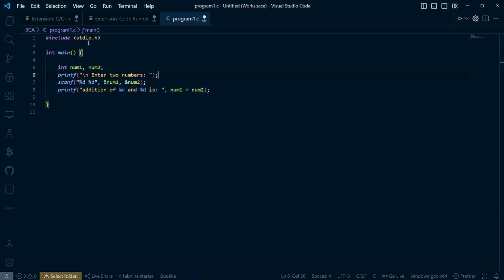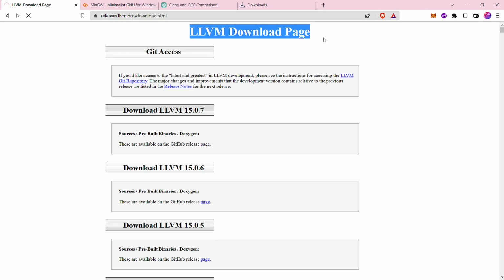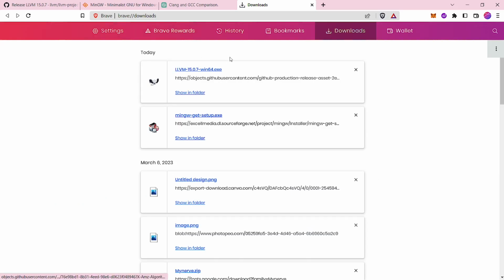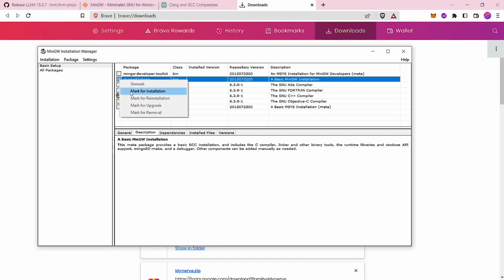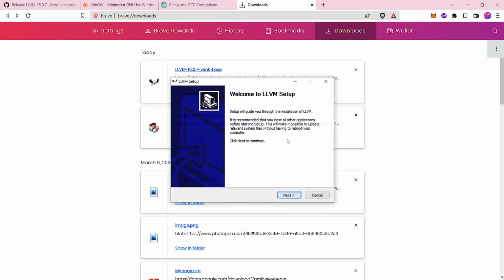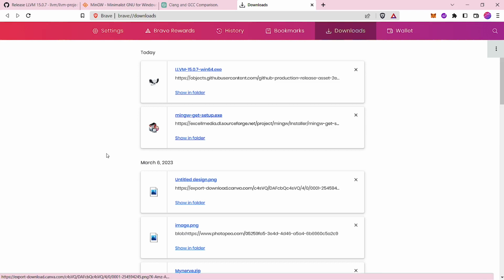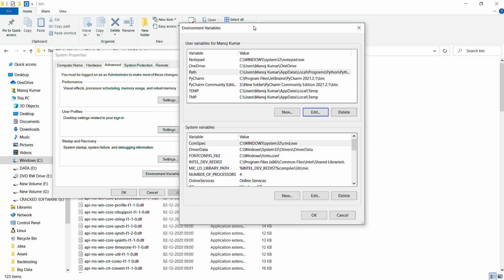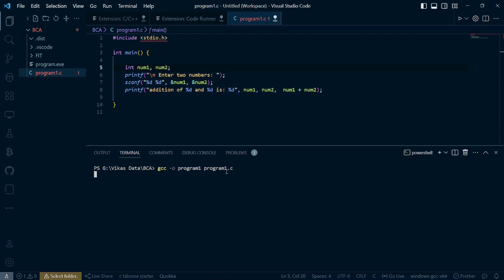How to run C program in VS code | Complete Guide | Easy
How to run C in Visual Studio code.

In this video you will will be guided from end to end for running C program or C++ program in visual studio code. Everything is covered from scratch and everything is downloaded manually step by step.